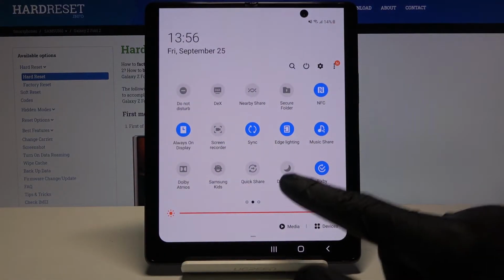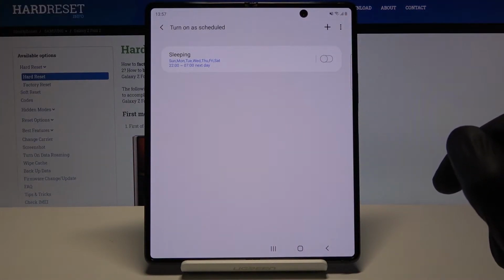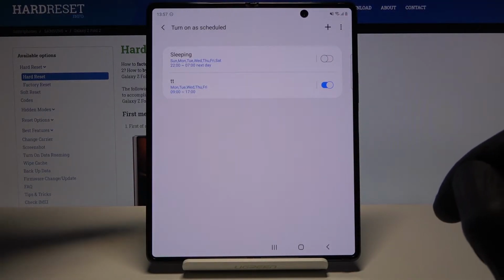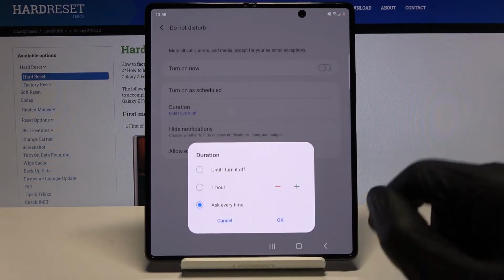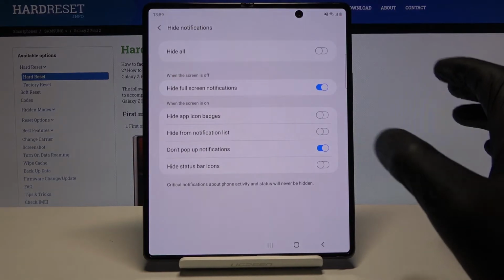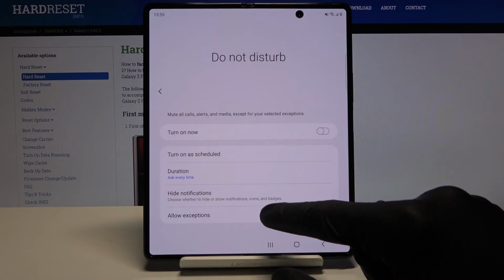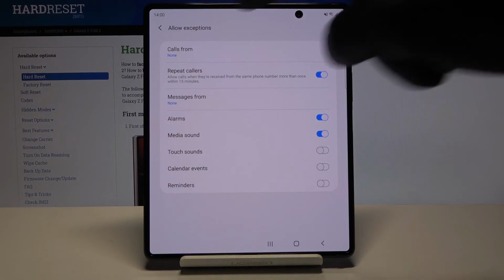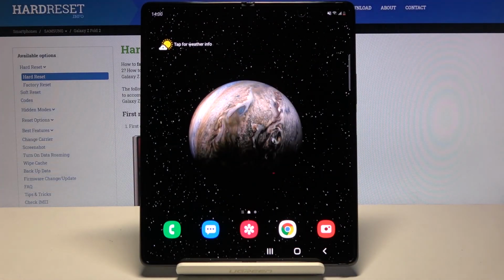How to Enable Do Not Disturb Mode in SAMSUNG Galaxy Z Fold 2 – Silent Settings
Learn more info about SAMSUNG Galaxy Z Fold 2:
Check out the presented tutorial, where we teach you how to enable Do Not Disturb mode in SAMSUNG Galaxy Z Fold 2. If you would like to mute all sounds, vibrations and notifications on your device, follow the above tutorial and turn on DND mode in few easily steps. Let’s find out the quick method of enabling Silent Mode in your Android device. Visit our HardReset.info YT channel and discover many useful tutorials for the Samsung device.

How to activate DND Mode in SAMSUNG Galaxy Z Fold 2? How to use DND Mode in SAMSUNG Galaxy Z Fold 2? How to enable Do Not Disturb in SAMSUNG Galaxy Z Fold 2? How to mute SAMSUNG Galaxy Z Fold 2? How to mute sounds in SAMSUNG Galaxy Z Fold 2? How to mute SAMSUNG Galaxy Z Fold 2? How to mute notifications in SAMSUNG Galaxy Z Fold 2?